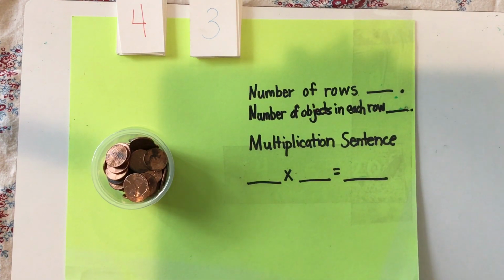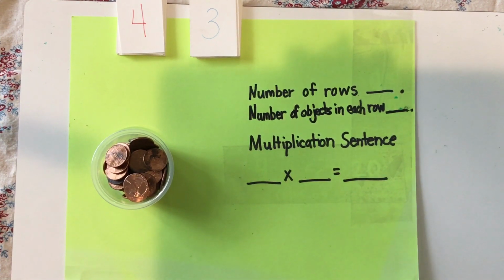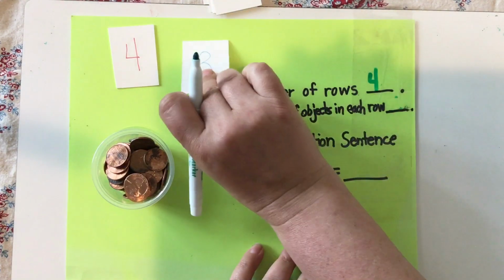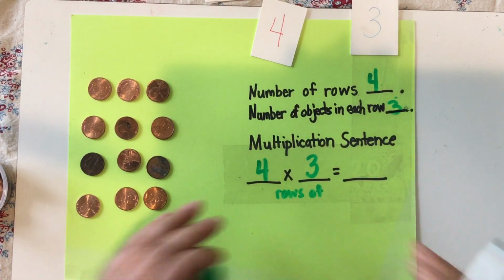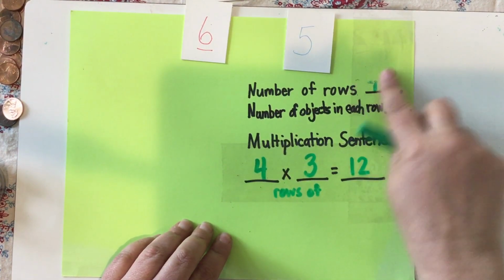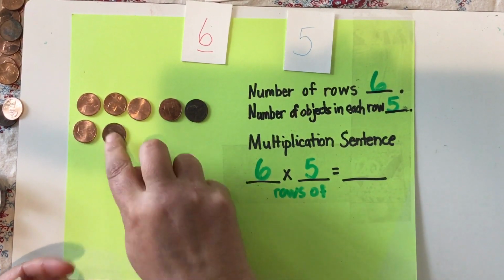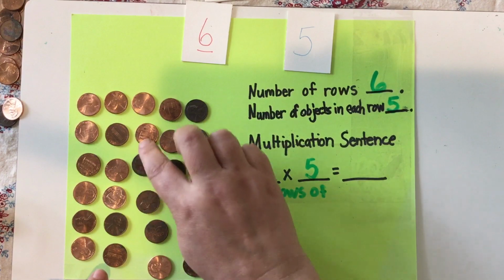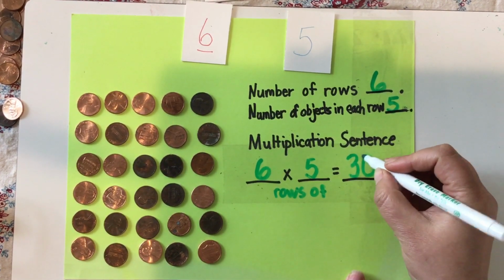Multiplication Arrays: Using Your Multiplication Tool Kit